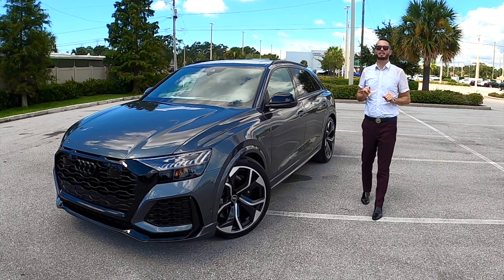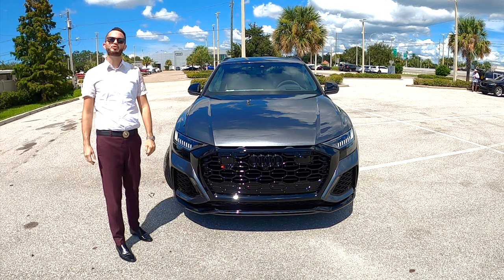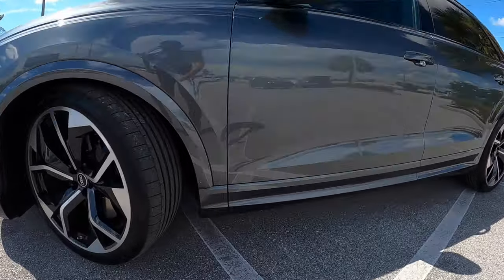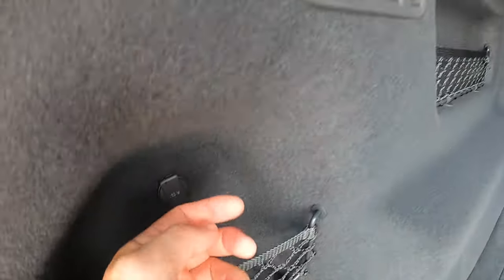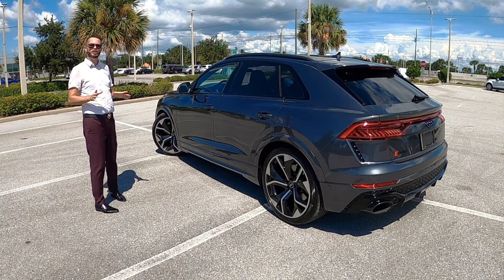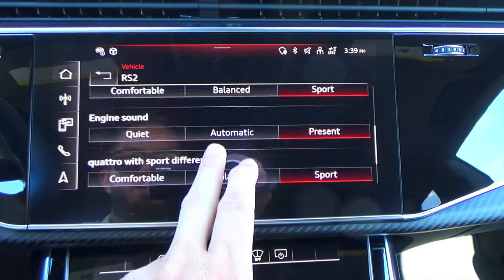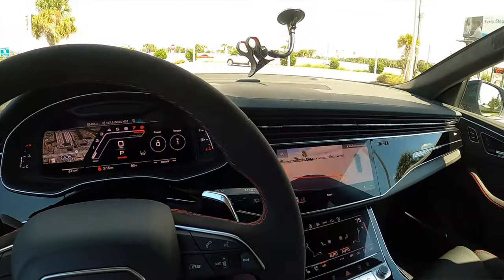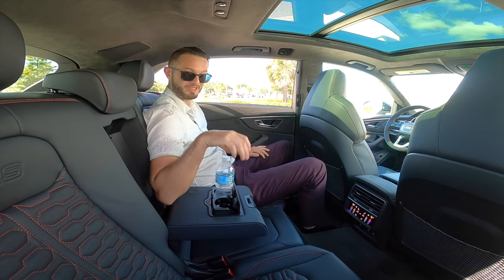2022 Audi RSQ8 / BEST Performance RS SUV OUT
The New Audi RS Q8 is one of the most expensive RS OUT. Almost half the price of the Lamborghini Urus making this Audi the BEST Performance RS SUV to buy. Luxury inside and sleek styling exterior join me today as I review the 2022 Audi RSQ8.